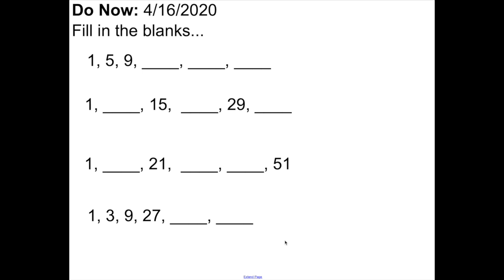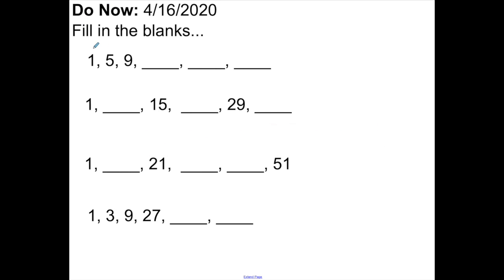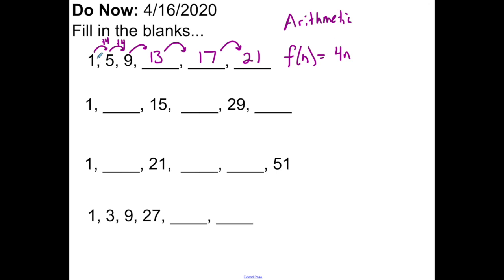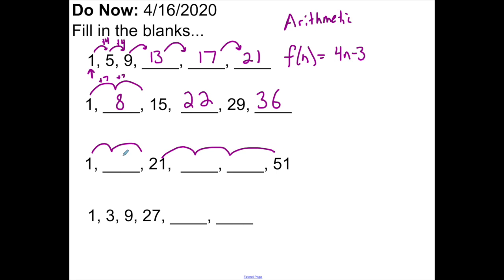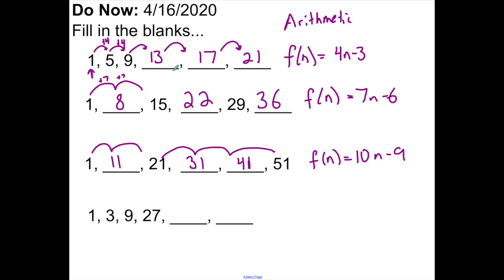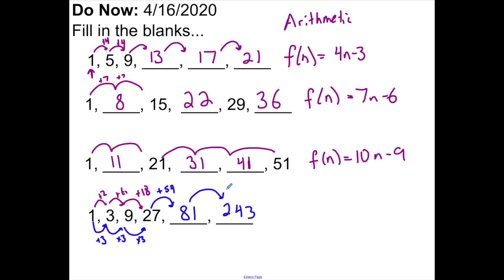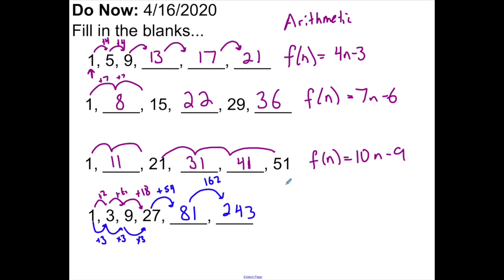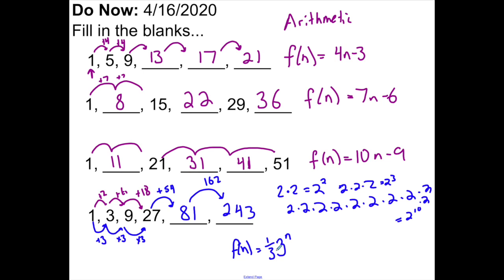Course I Honors Do Now 4/16/2020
Hey folks! In this video, we take a look at a similar problem from the past. Try to use what you remember about sequences to fill in the blanks! Best of luck, don't forget to love math, and remember...you can do it! :)